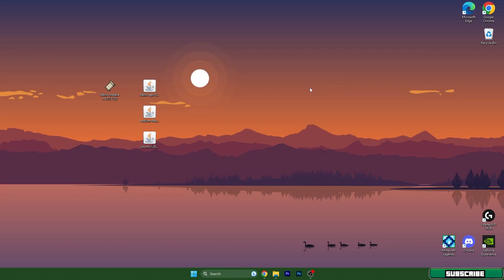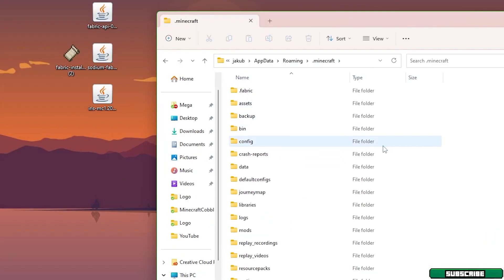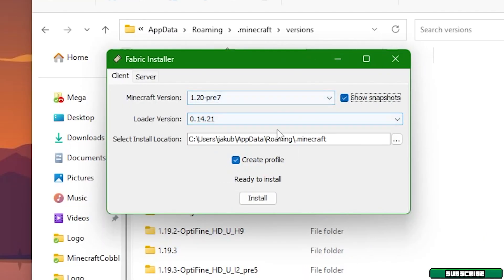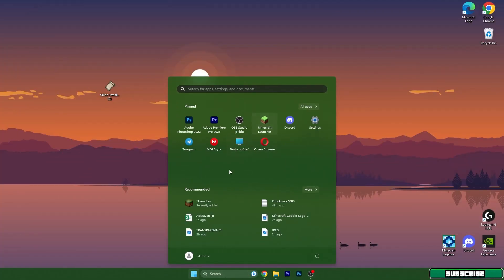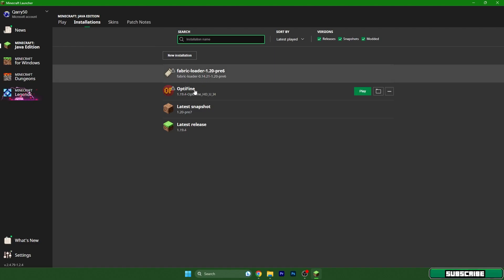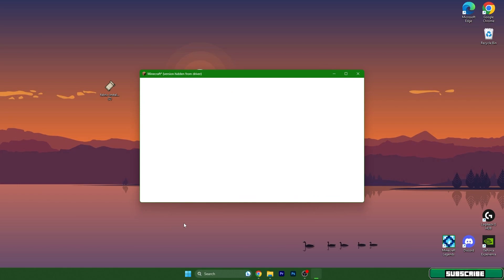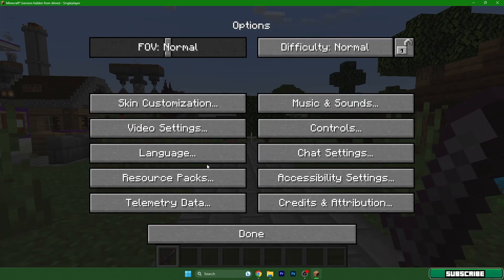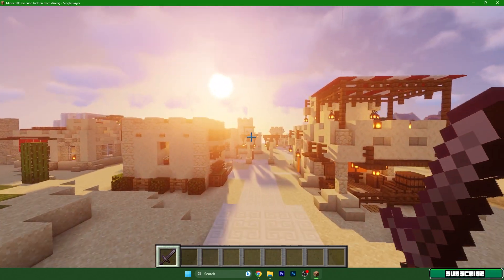How to Download & Install Shaders for Minecraft 1.20.6 (New Update)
Unlock a world of stunning visual enhancements in Minecraft with our comprehensive tutorial on downloading and installing shaders. In this informative video, we guide you through each step, providing clear instructions on how to acquire and integrate shaders into your Minecraft experience. Prepare to be mesmerized as your Minecraft world undergoes a remarkable transformation, with vibrant colors, realistic lighting, dynamic shadows, and atmospheric effects that will immerse you like never before.

Join us now and discover the secrets behind installing shaders, elevating your Minecraft visuals to new heights of beauty and immersion. Don't miss out on this incredible opportunity to unleash the full potential of your Minecraft world with shaders!

🔴 DOWNLOADS 🔴